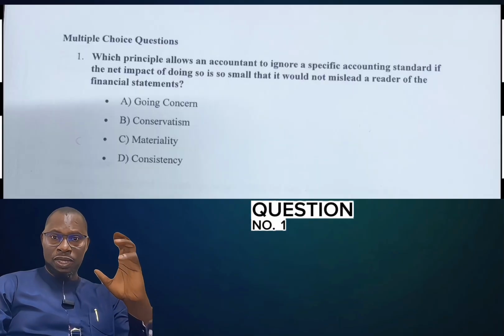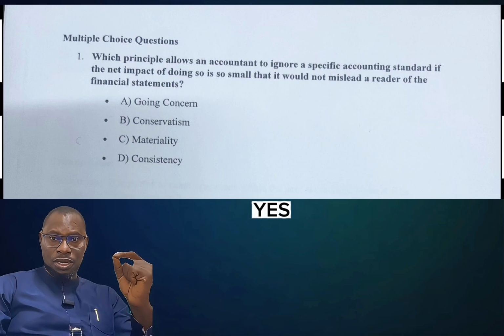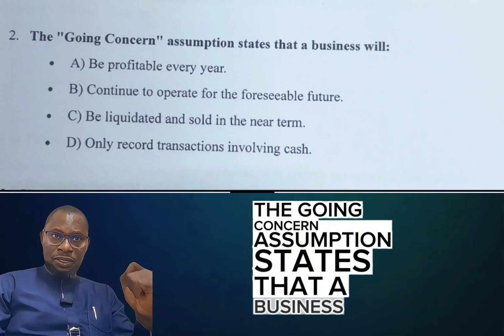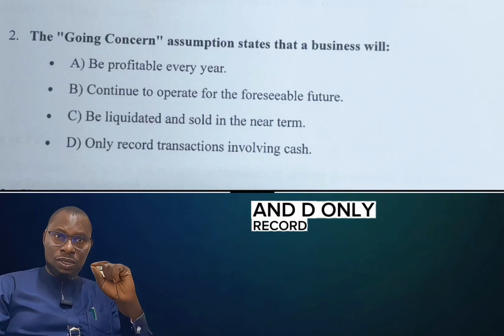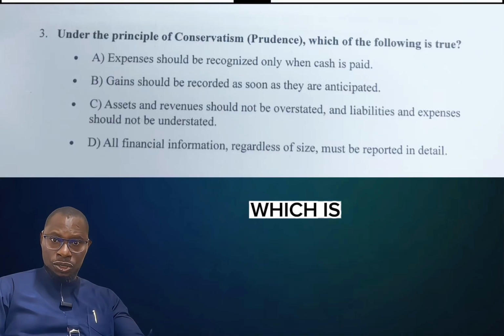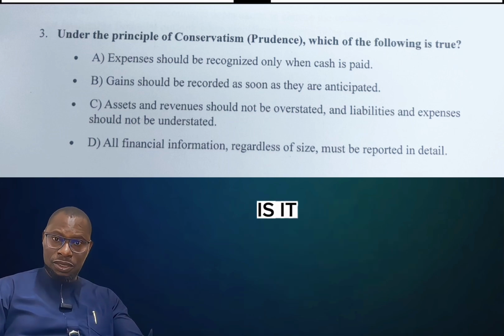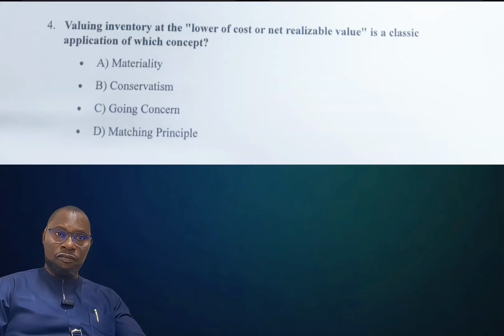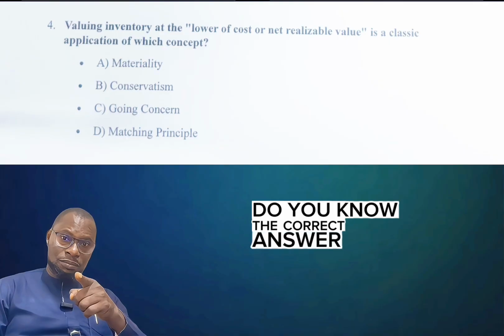Accounting Principles Quiz: 90% of Accountants Over-think This.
Accounting and Finance Quiz. Think you’ve mastered the "Big Three"? Many pros struggle to apply these principles in real-world audits. Test your GAAP and IFRS instincts in this    short quiz on accounting principles.

Materiality, Going Concern, and Conservatism aren't just definitions—they are the judgment calls that define a company's health.
How well do you know them?